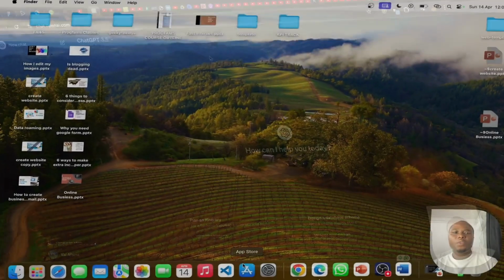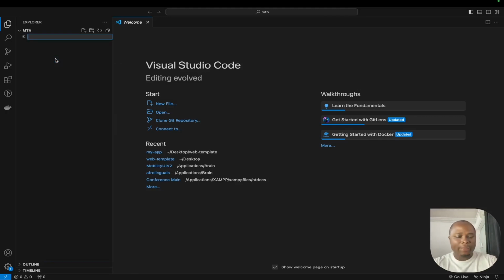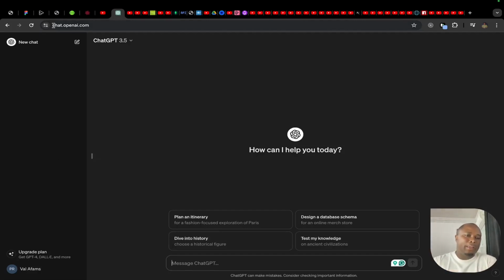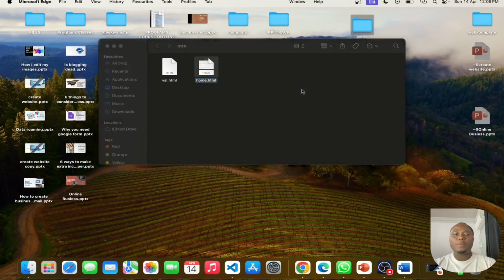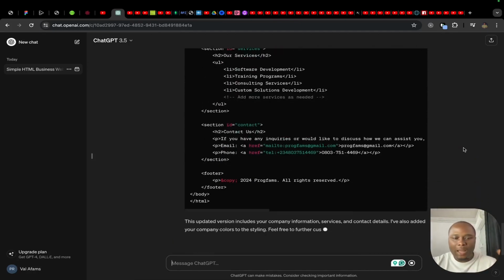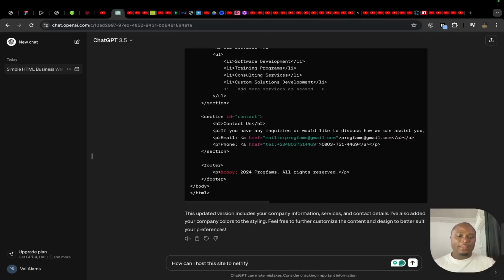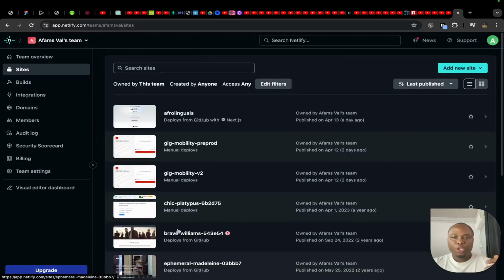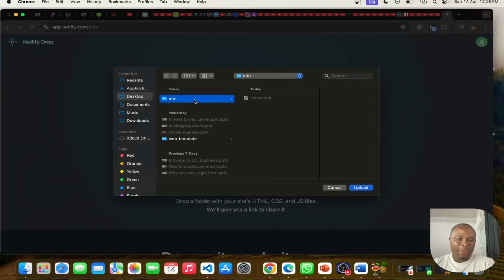Have you ever wondered what a website created by AI would look like?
Well, don't think far, 𝐥𝐞𝐭'𝐬 𝐜𝐫𝐞𝐚𝐭𝐞 𝐚 𝐛𝐮𝐬𝐢𝐧𝐞𝐬𝐬 𝐰𝐞𝐛𝐬𝐢𝐭𝐞 𝐰𝐢𝐭𝐡 𝐀𝐈: 𝐂𝐡𝐚𝐭 𝐆𝐏𝐓.